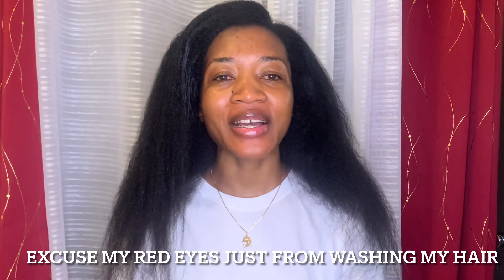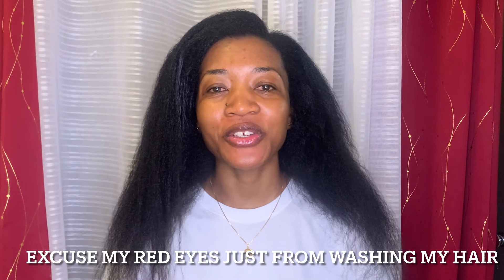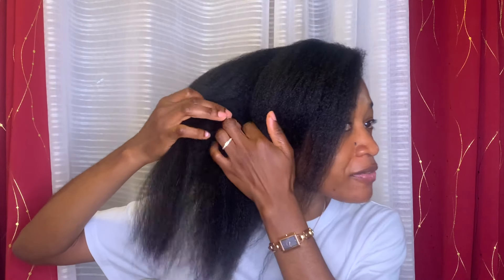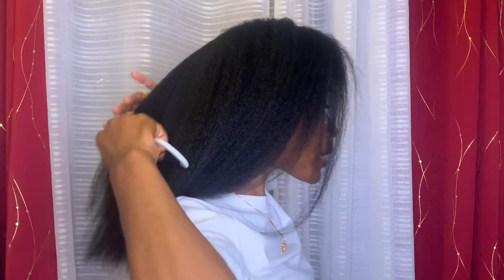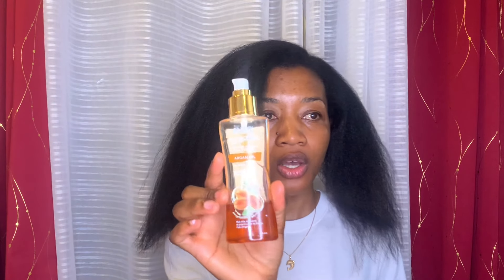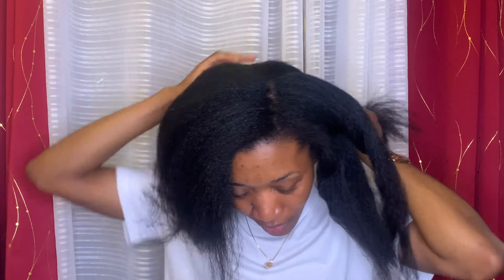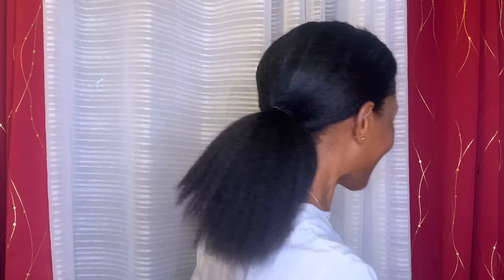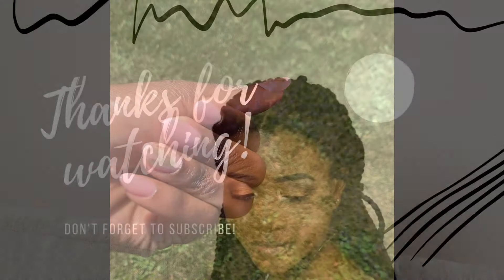🥹Trimming my horrible ends/relaxed hair died on me. Starting all over again/getting knotless braids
Simple relaxer hair Wash day routine at 13 months plus (59 weeks) post relaxer: pre relaxer Wash day

HOW I MOISTURIZE AND SEAL MY RELAXED HAIR @36 WEEKS POST RELAXER BEFORE GETTING A PROTECTIVE STYLE

Indian hair growth secrets : Use this oil two to three times a week for unstopple hair growth

Use this affordable and easy DIY deep conditioner once a week to prevent dry hair. All hair types

10 REASONS WHY YOUR RELAXED OR NATURAL HAIR DOES NOT GROW AND TIPS TO FIX IT